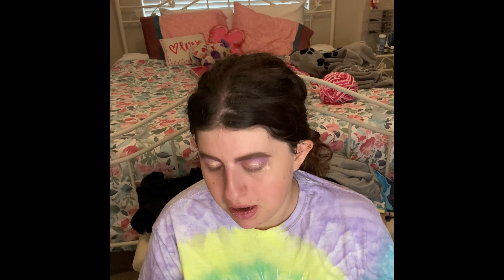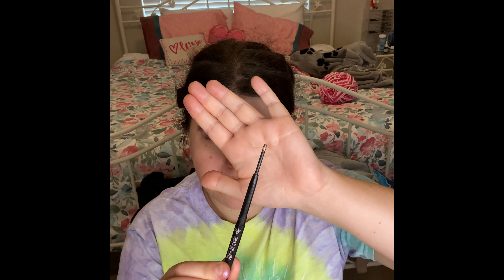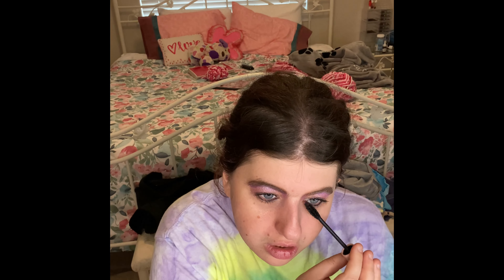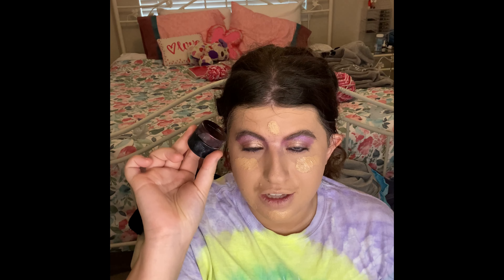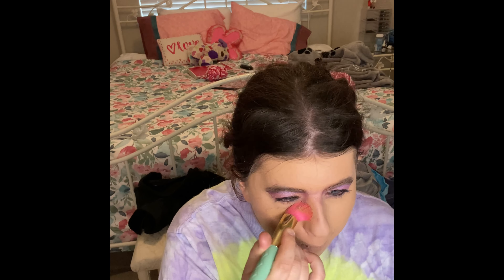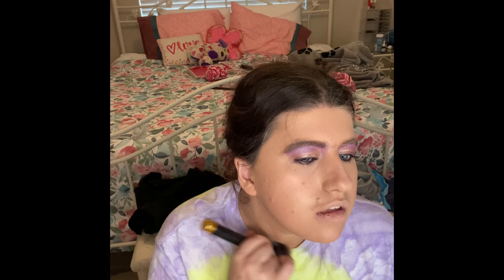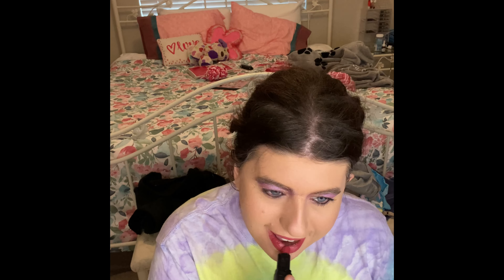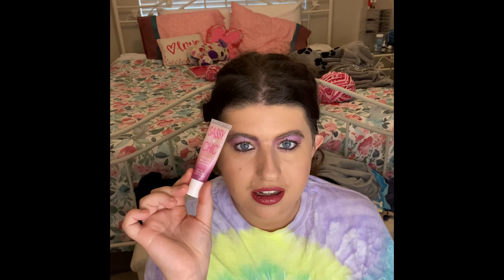Day 3 Warm Tone Eye Makeup Tourial 2021